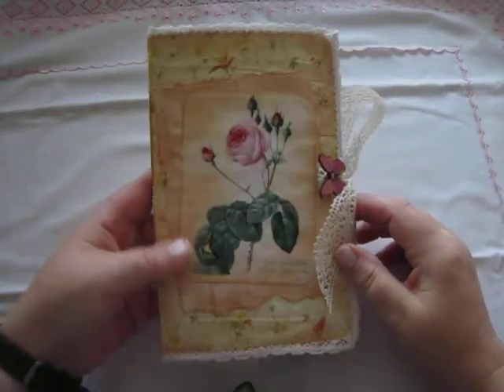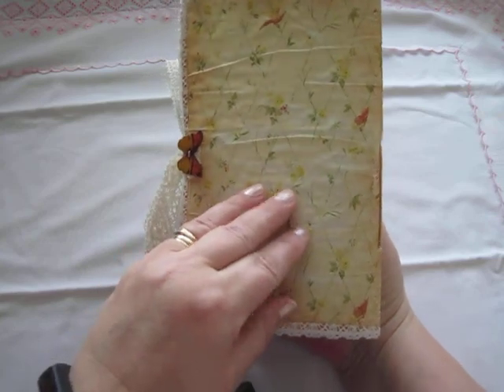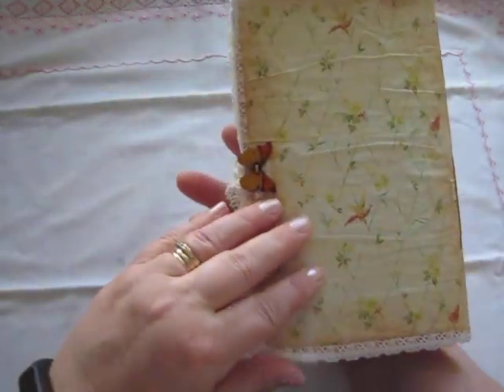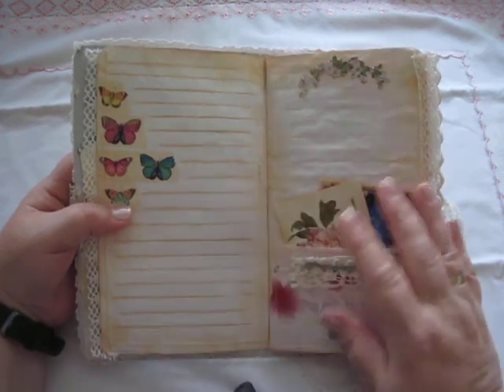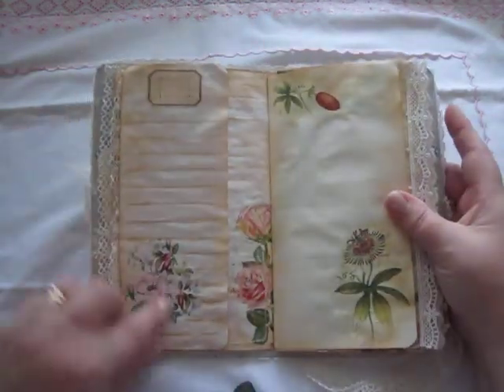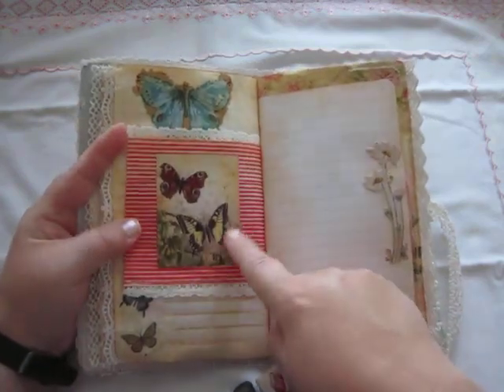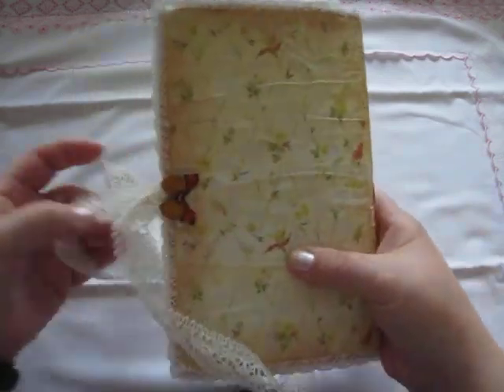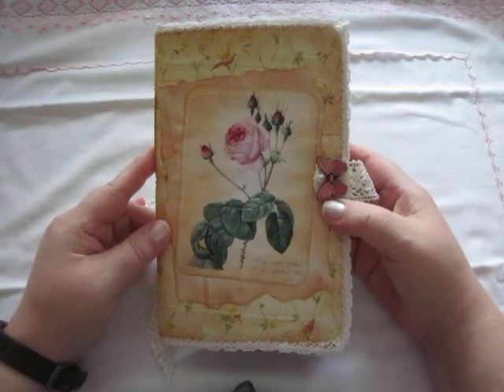Vintage journal 92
This is hand made, vintage style journal. There is lot of space to write.

There is lot of picktures flowers and buterflys. Papers are all tea dyed and inked. Below is some etsy shops where i have buy ephmeras, and there is also link to my etsy shop if you are intrested this journal.